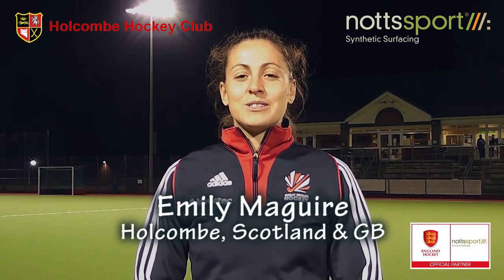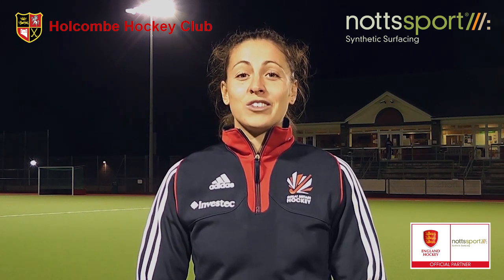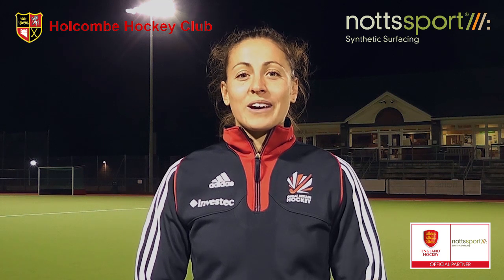"England and Great Britain Hockey players on the new Holcombe Hockey pitch!" hockey.nottssport.com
Hear what Holcombe, England and GB players Sam Quek, Emily Maguire, Nicola White, Steph Elliott and Lucy Wood think of the new Hockey pitch at Holcombe Hockey Club. hockey.nottssprot.com